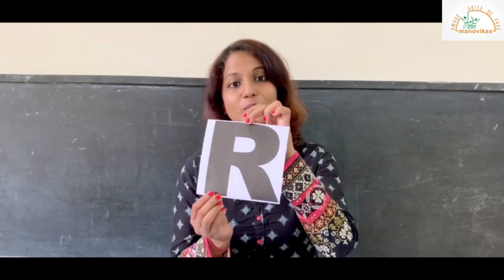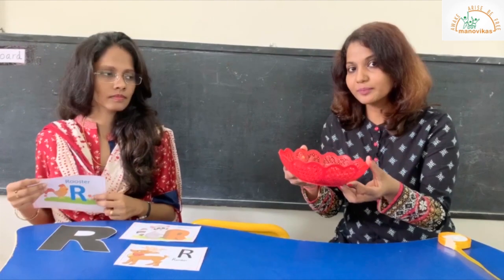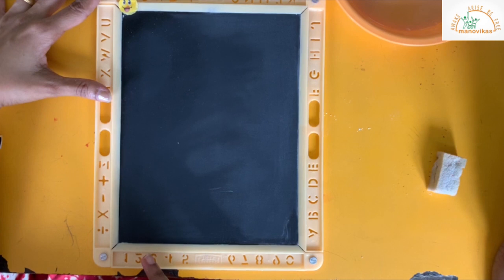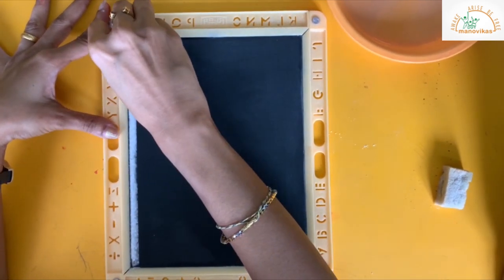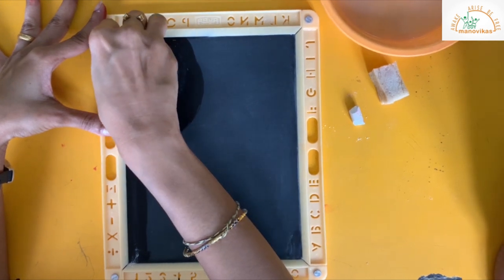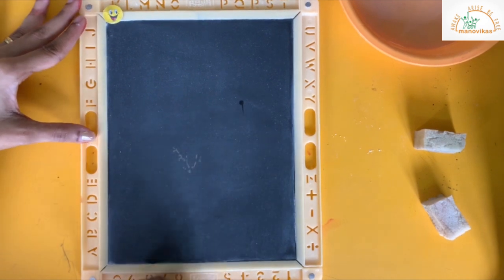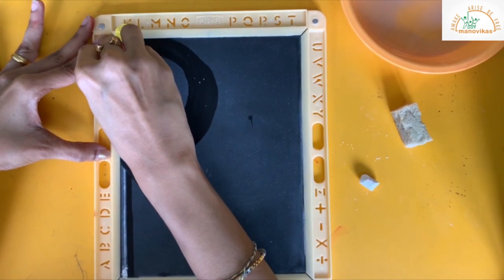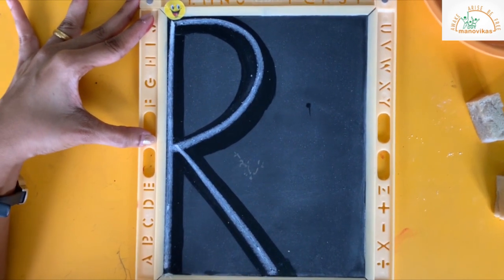Pre- Primary Inter Letter R